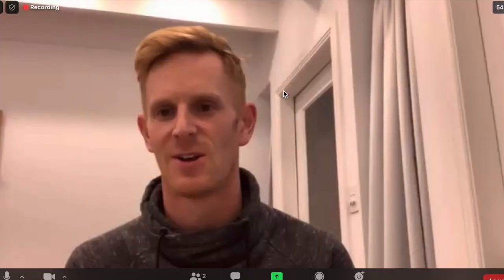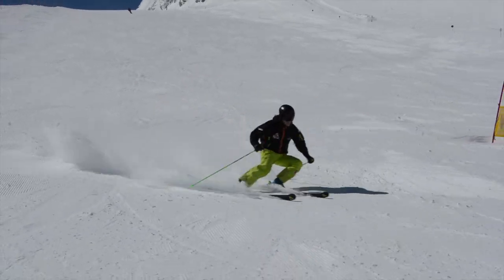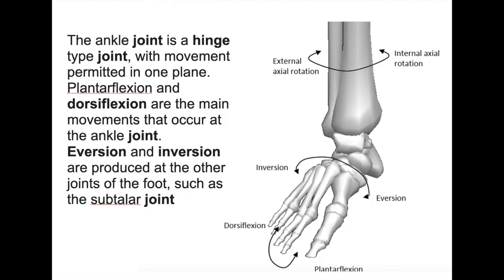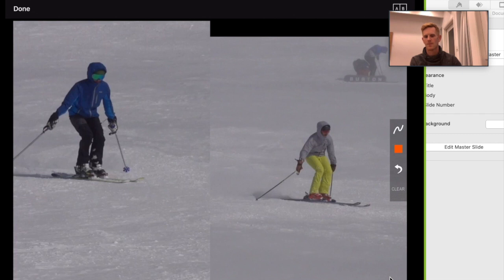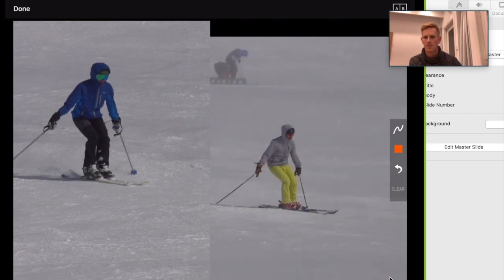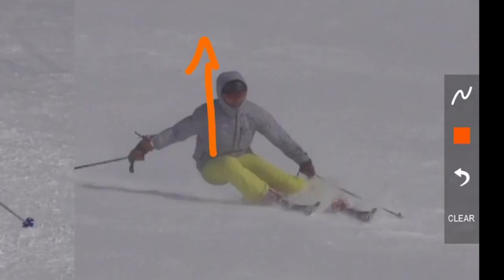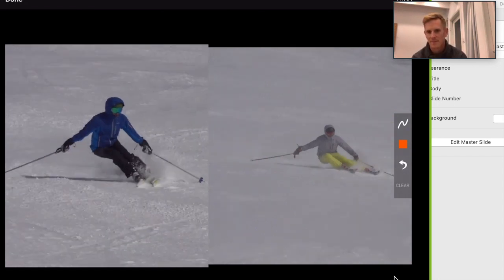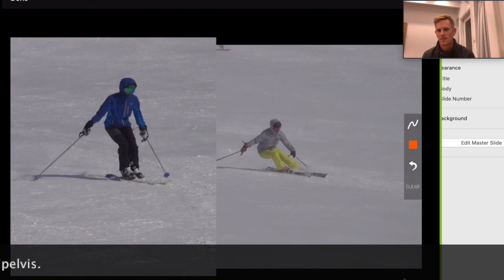SIA Bite-sized: Hip hike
'Tightly packed information in a video thats only a chairlift ride long - Perfect for when you need it most. Designed for coaches and snow-sport enthusiasts around the world.'

In this episode we discuss the importance of the hip joint in sport and how using it correctly can have a big impact on your skiing. In collaboration with Big Picture Skiing